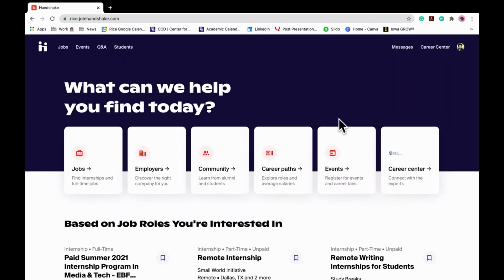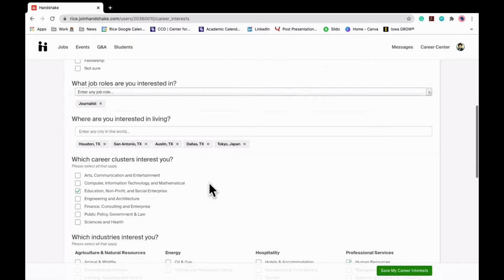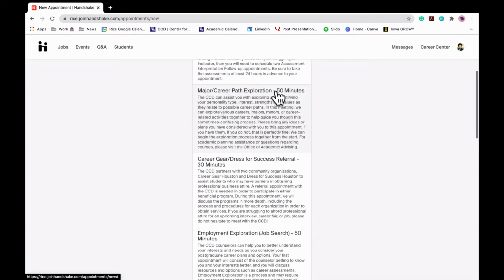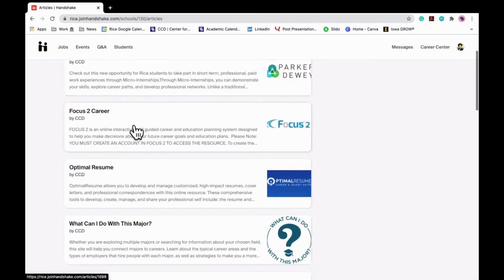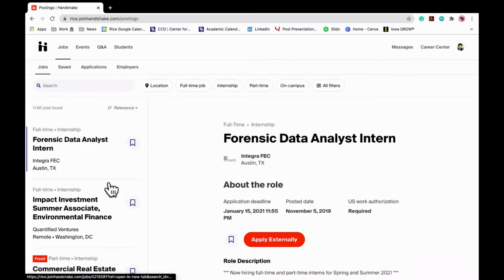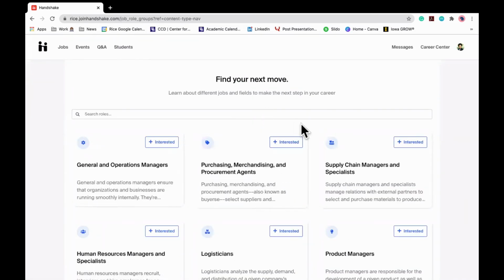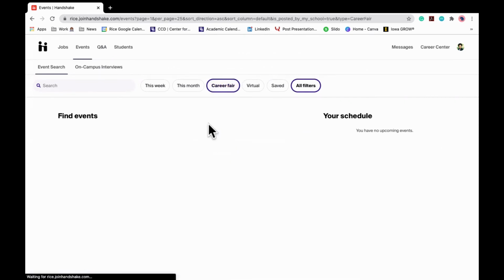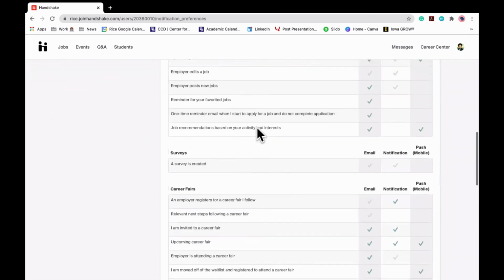Everything you need to know about Handshake in 6 minutes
Handshake is your one-stop shop & world-class career development platform. Use your Handshake account to:
- Opt into CAREER CLUSTERS
- SCHEDULE A CAREER COUNSELING APPOINTMENT
- SEARCH AND APPLY TO EXTERNSHIPS, INTERNSHIPS, JOBS, AND ON-CAMPUS INTERVIEWS
- EXPLORE UPCOMING EVENTS, EMPLOYER PROFILES, AND CAREER FAIR ATTENDEES
- ACCESS GREAT RESOURCES including FOCUS II, Optimal Resume. What Can I Do With This Major, Vault, and more!